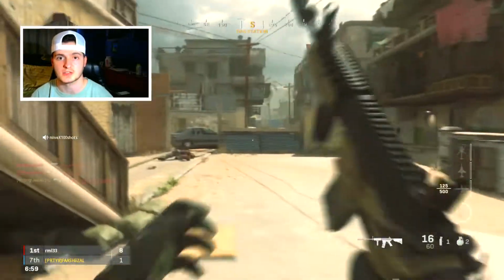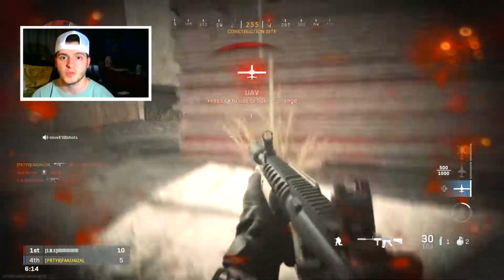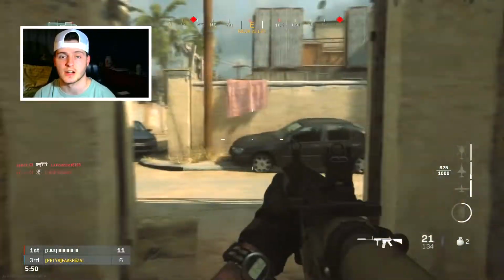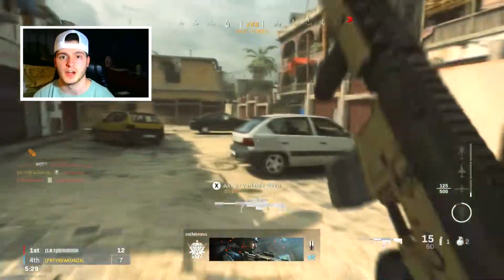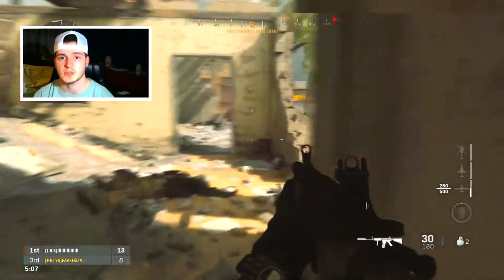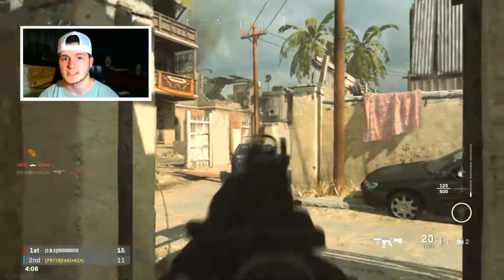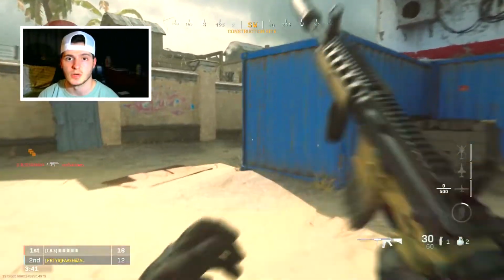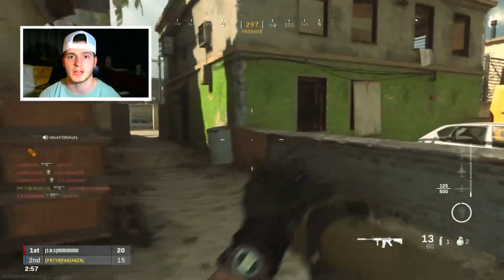8 TIPS NO ONE WANTS YOU TO KNOW IN MODERN WARFARE! (2020) (MW GAMEPLAY!)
In today's video I share 8 tips that no one wants you to know in Modern Warfare! Shhhh, it's a secret so don't tell anyone I told ya ;) These tips will help improve your play style, get you more kills, and help raise your K/D! Enjoy! :)

My name is Connor and I upload gaming videos.